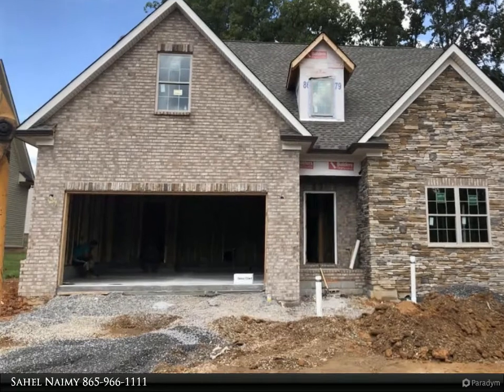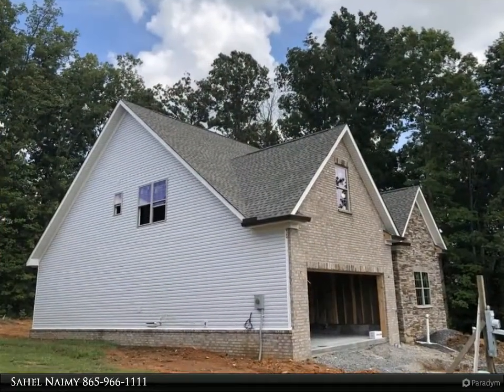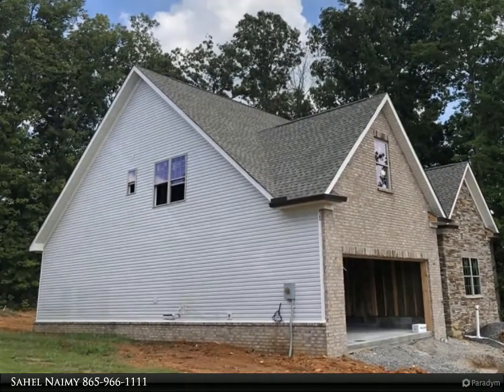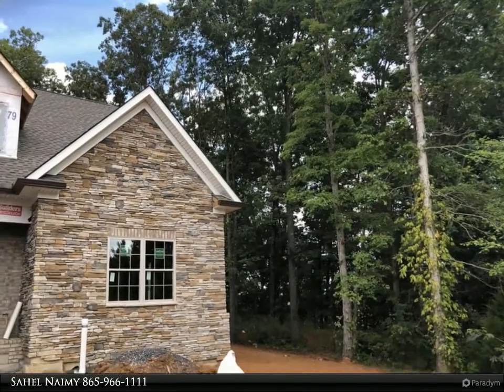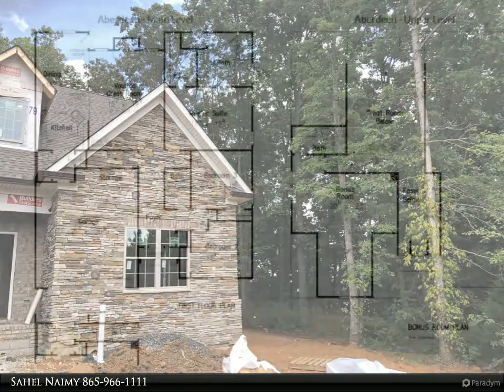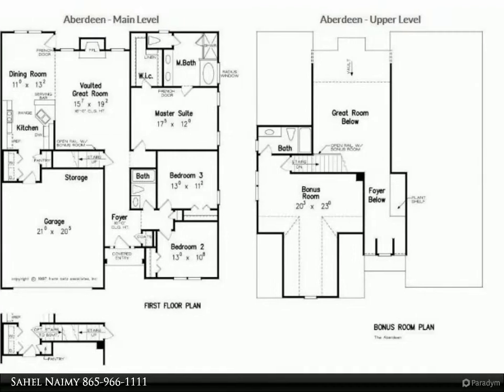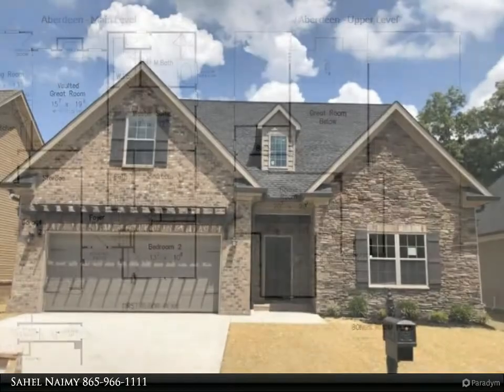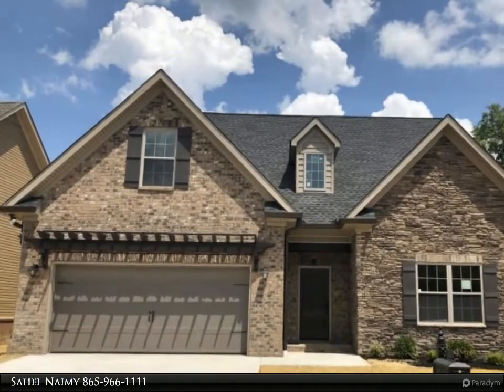Coldwell Banker Wallace - 102 Chalmette Way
Under construction - Estimated Completion Date November 15, 2020. Lovely Aberdeen Floor Plan with finished Bonus Room. Master Suite and 2 Bedrooms on main level with 2 Full Baths. Bonus Room upstairs with full bath. Kitchen and Baths have granite and Master Bath has Tiled Shower. Kitchen and Dining area are open to the Great Room with fireplace. Hardwoods in Living Area downstairs, Carpet in Bedrooms & Bonus, Tile in all Baths. Lawn Maintenance is included in HOA fees along with Clubhouse and Pool. Annualized HOA fee is billed in January & payable by March 31st. Buyer to verify square footage. (photos are of similar sold floorplan)

3 full bath

Sahel Naimy
Coldwell Banker Wallace